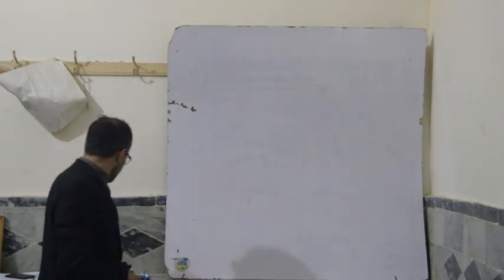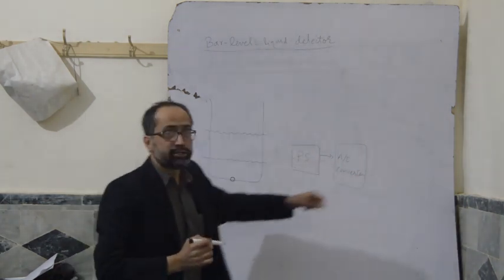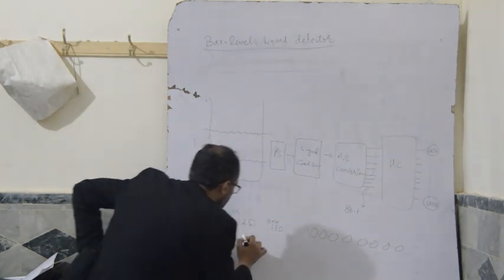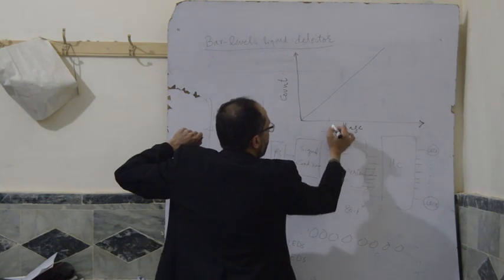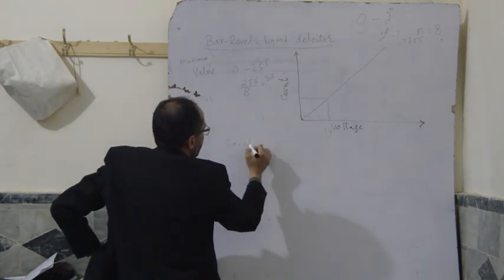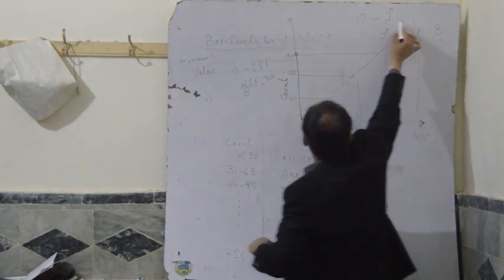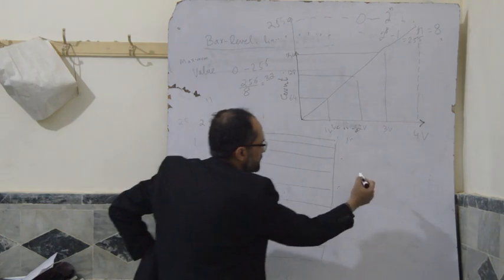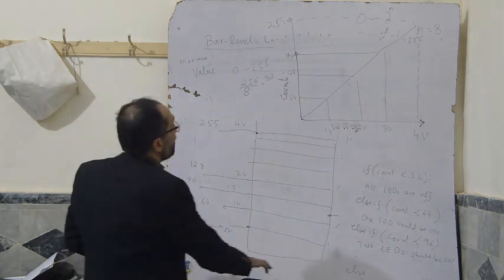Embedded Systems Lectures -- 8th Week -- Fazal Hameed -- Part [2]